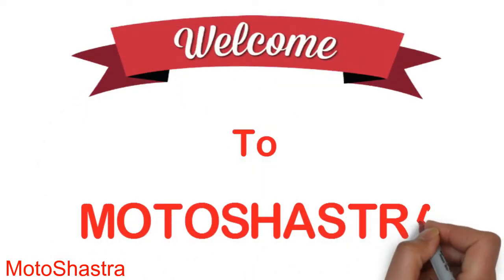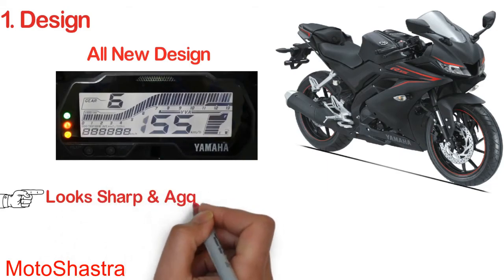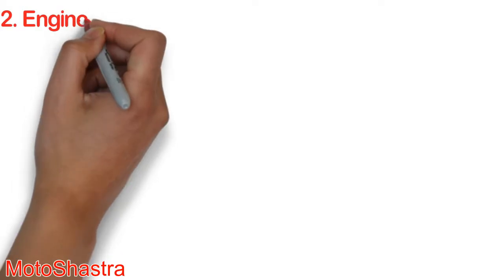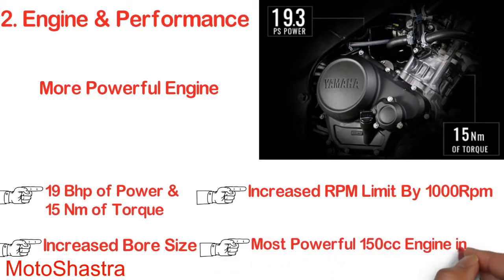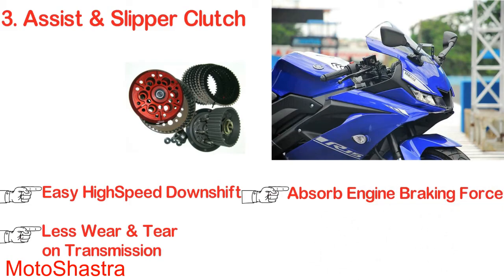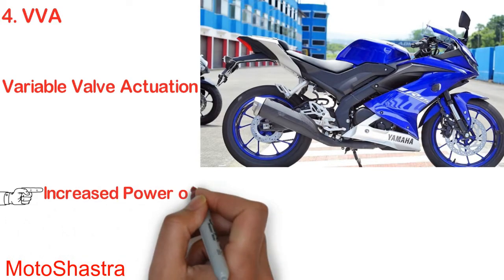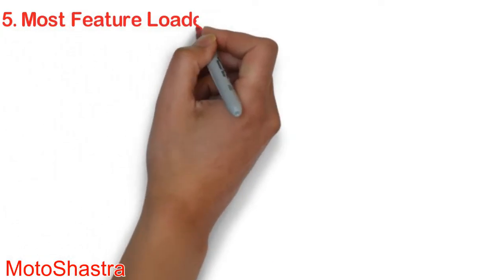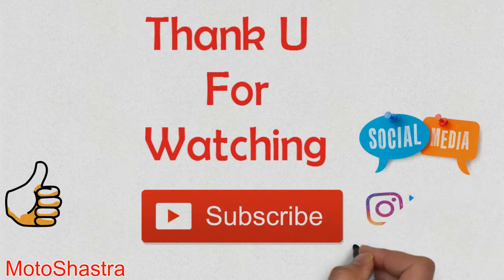5 Reasons To Buy YAMAHA R15 V3.0 / MotoShastra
1)10-year-old Suzuki GS150R Better than Bajaj Pulsar 150

3)Yamaha R15 V3 Vs Royal Enfield Bullet Classic 350 Engine

Action Camera I Use
Best DSLR Under 30K